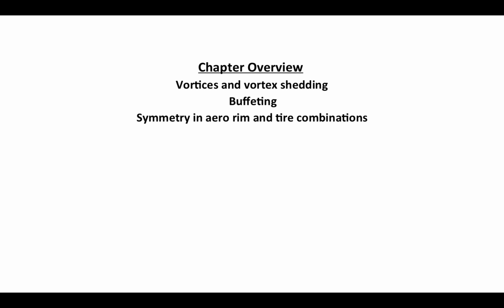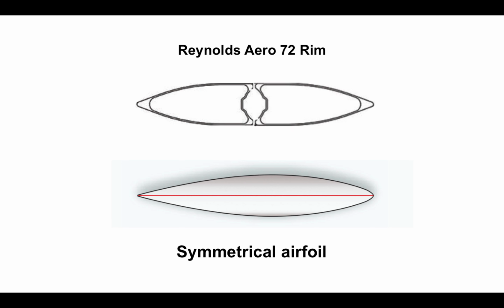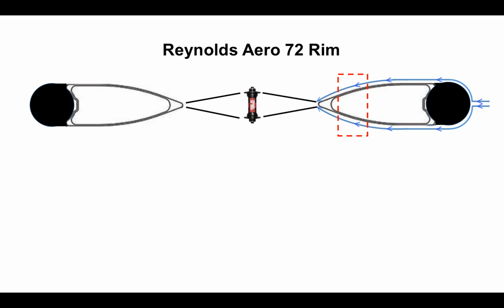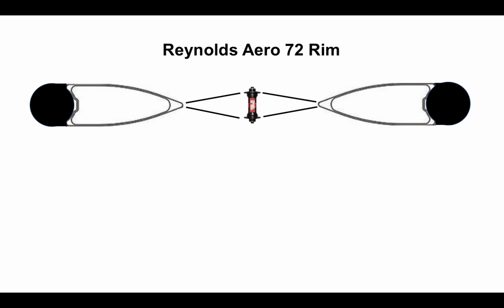The Bicycle Wheel: Physics & Engineering — Chapter 36e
Aerodynamics - Rim and Wheel Dynamic Stability - Part II